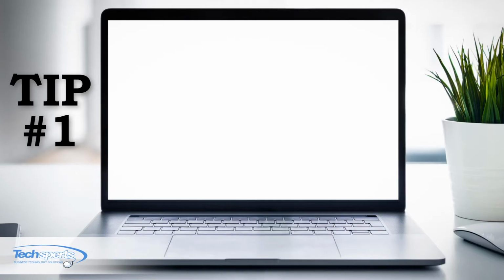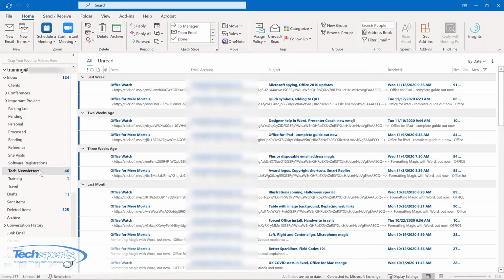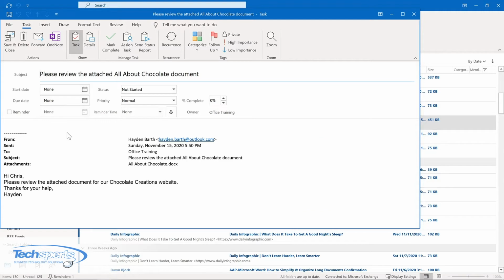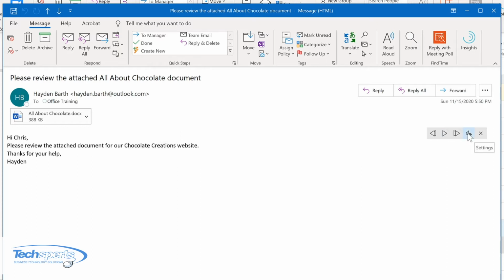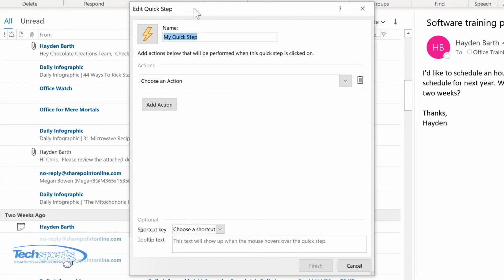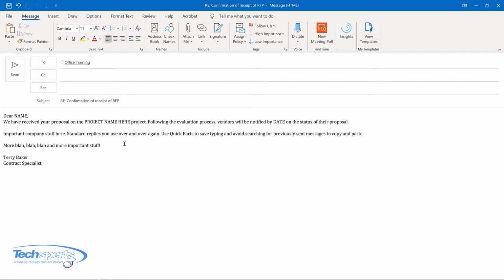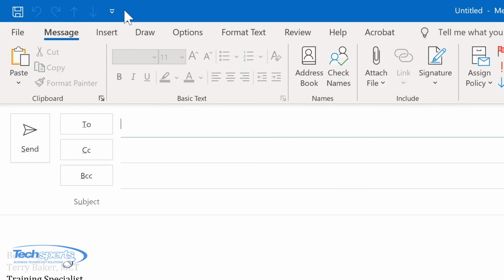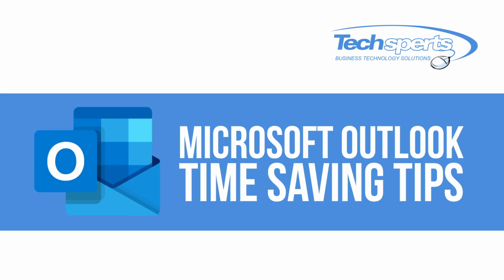Microsoft Outlook Time Saving Tips | Techsperts